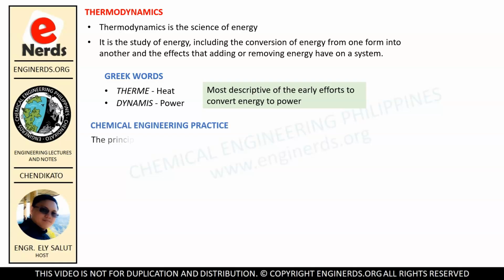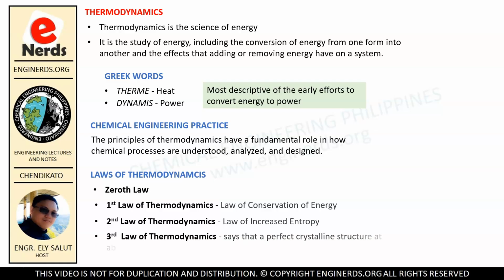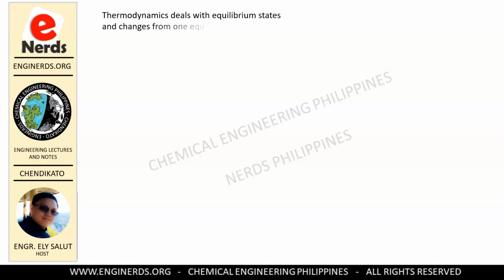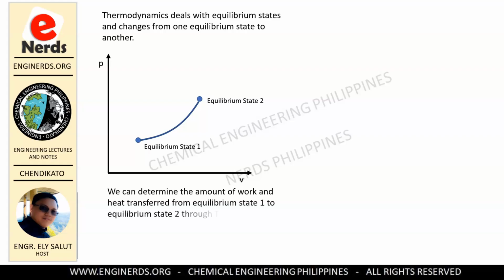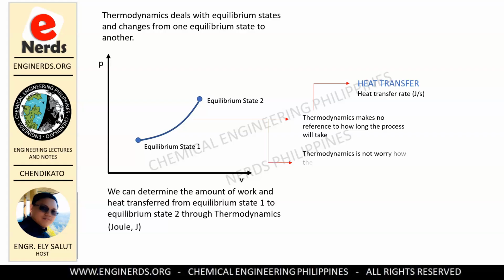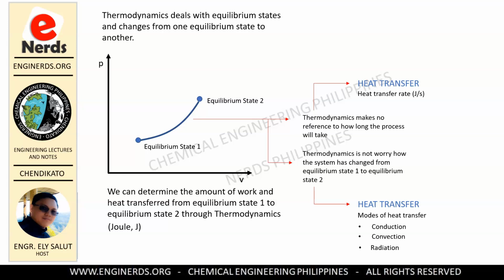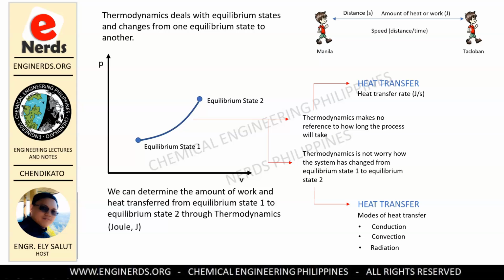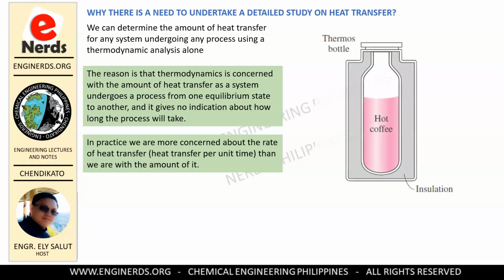ENGINEERING THERMODYNAMICS INTRODUCTION | TAGALOG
Welcome to our video series for engineering thermodynamics. We will be covering the concepts on Thermodynamics and we will be solving problems and exercises from different textbooks and references. Language is in TAGALOG / FILIPINO

LearnChemE | The Organic Chemistry Tutor | Math Teacher

We also publish articles and vlogs that covers the following:
• Personality development
• Business vlogs